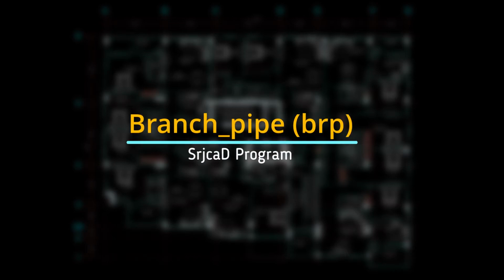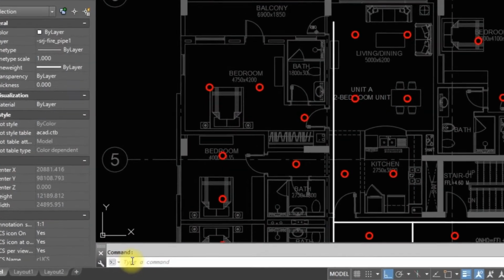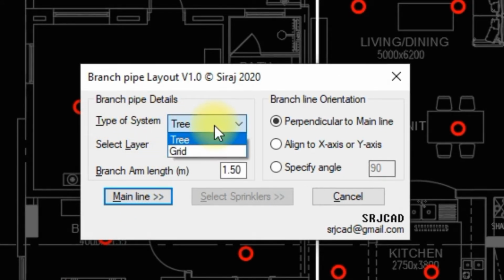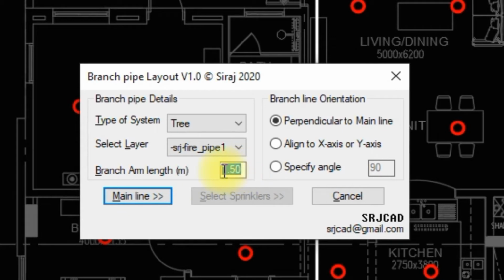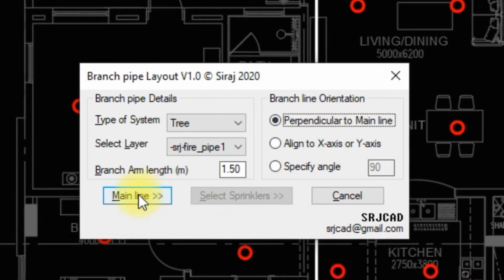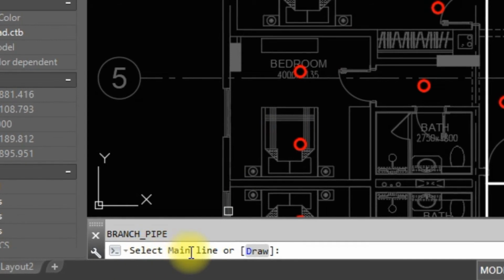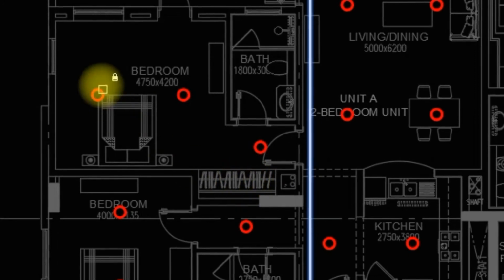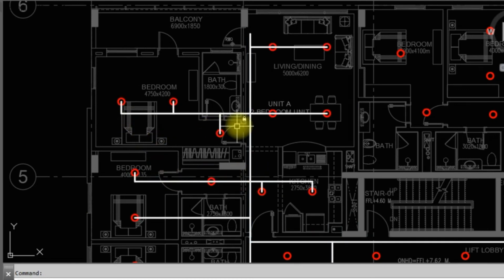Branch Pipe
AutoCAD Fire Fighting Customized Commands